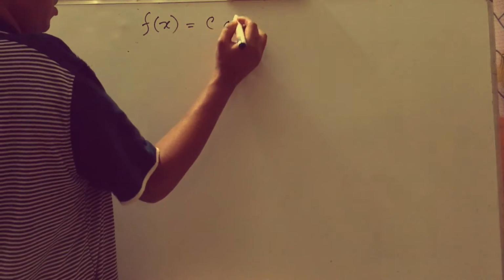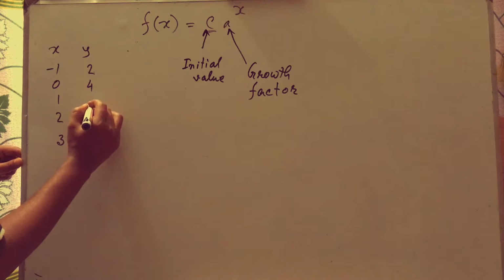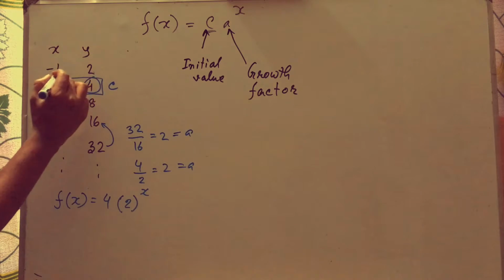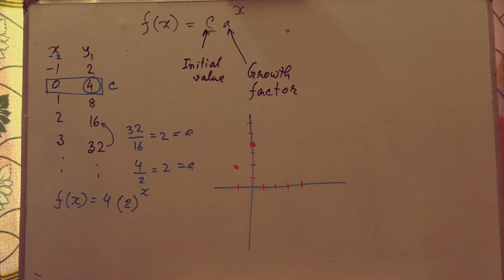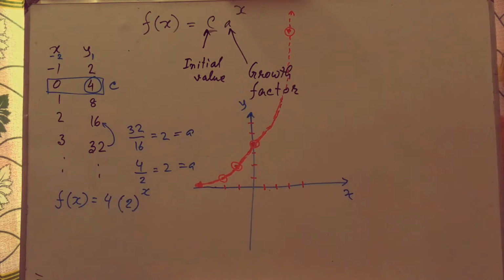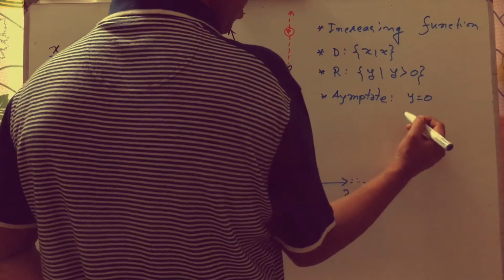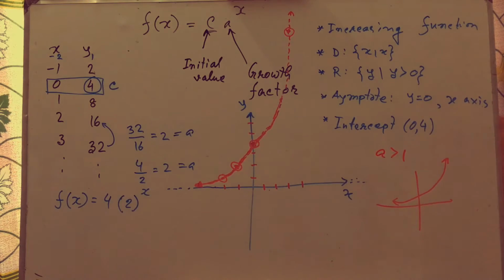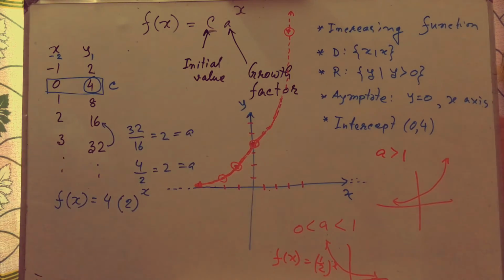Exponential function introduction with graphing and characteristics